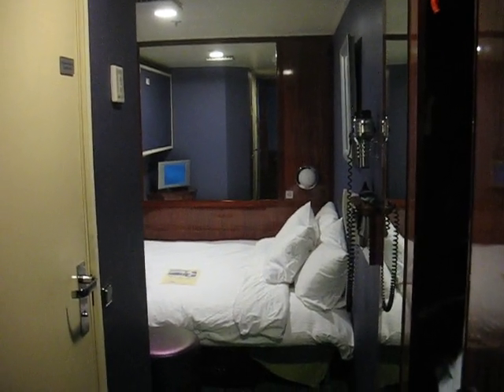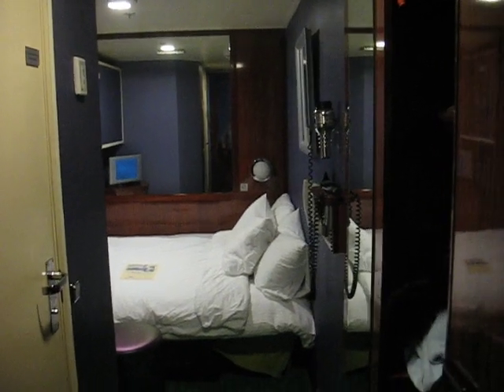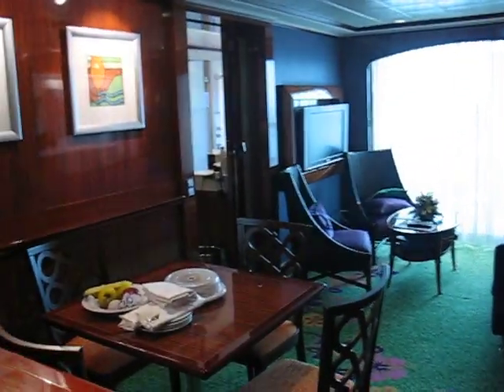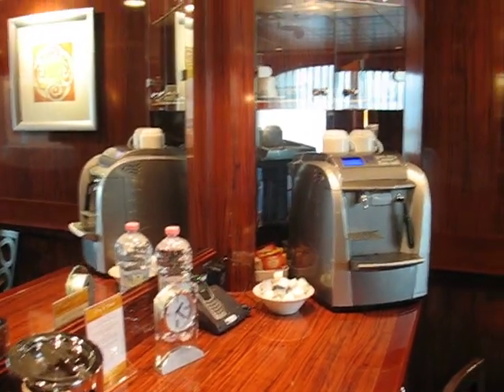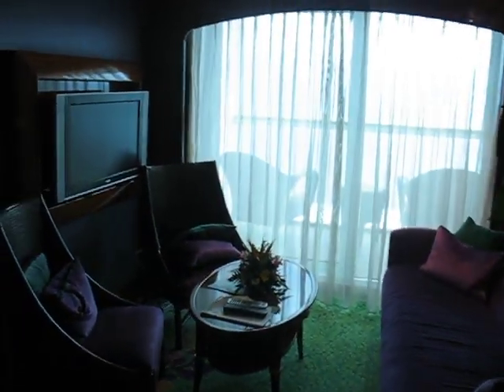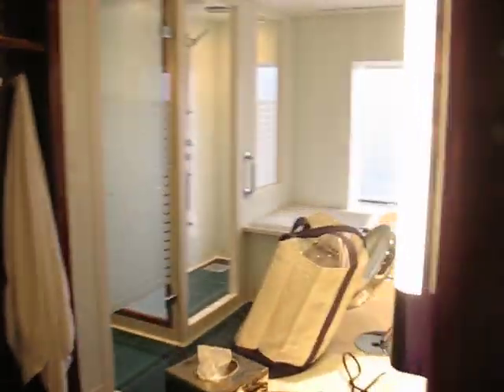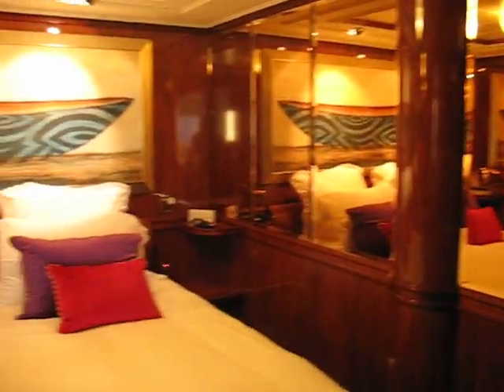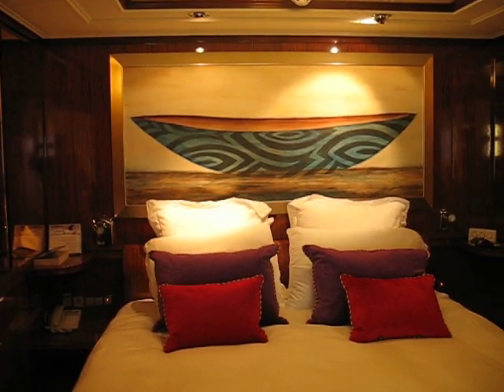Jade Family Villa